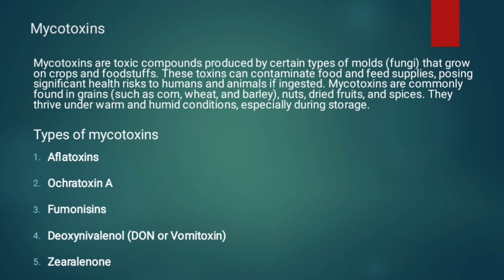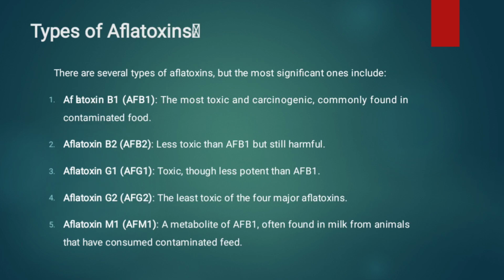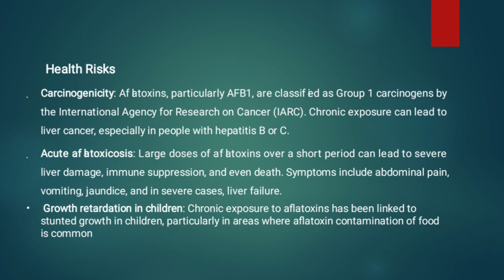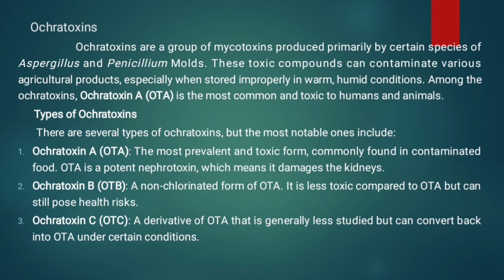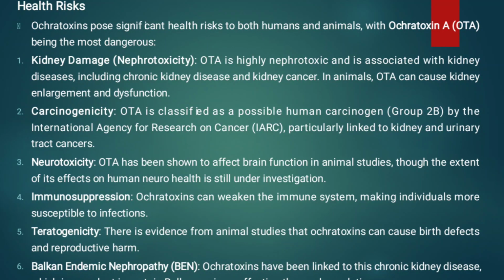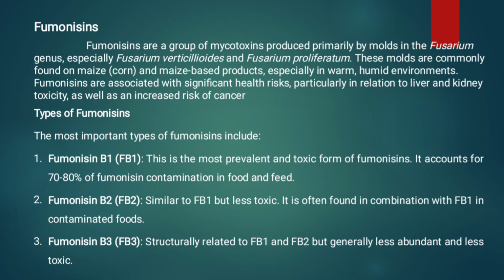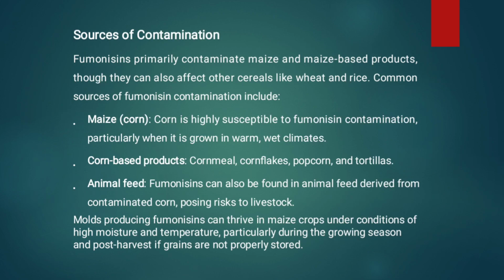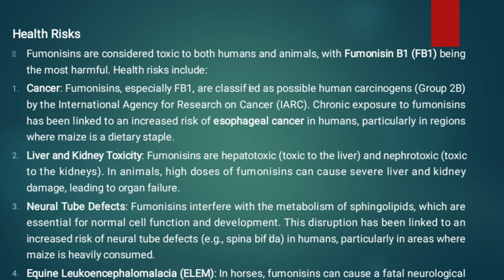Mycotoxins in plants.